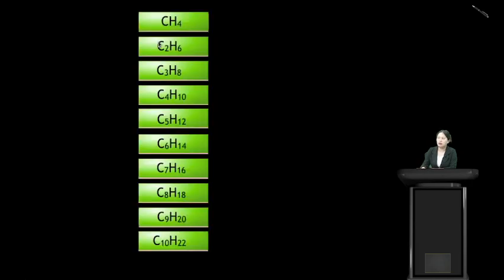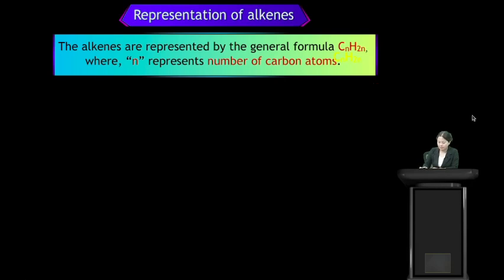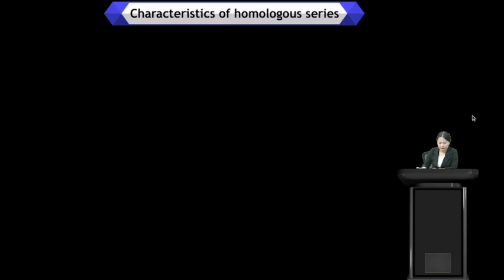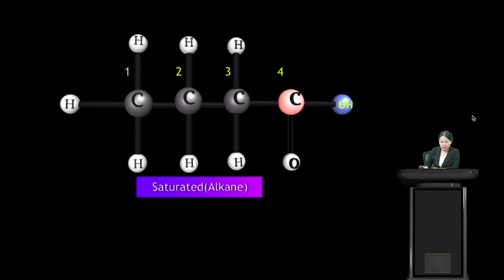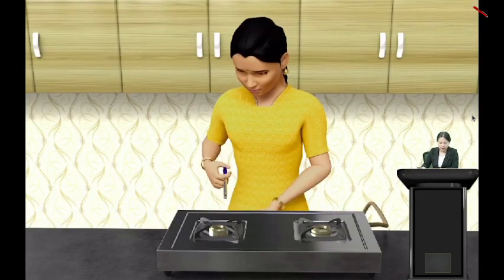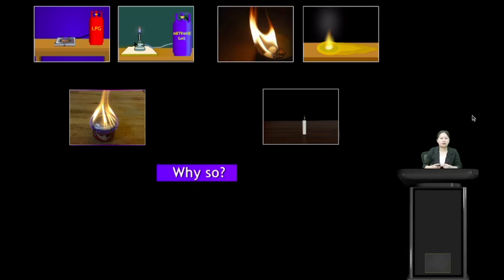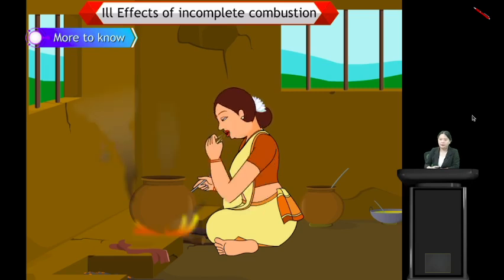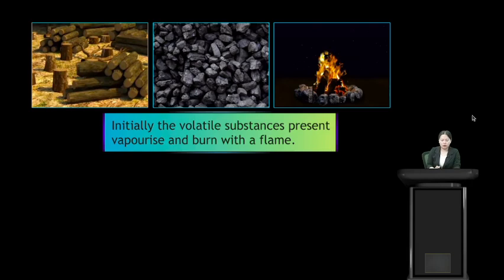CARBON AND ITS COMPOUND P4